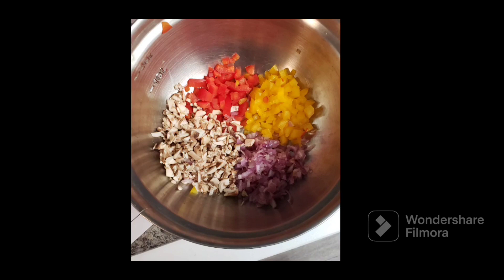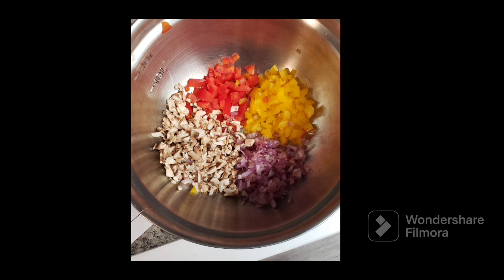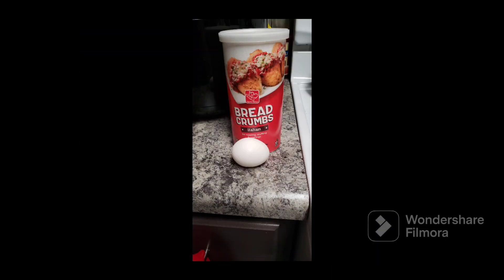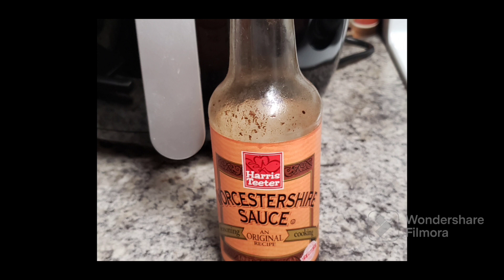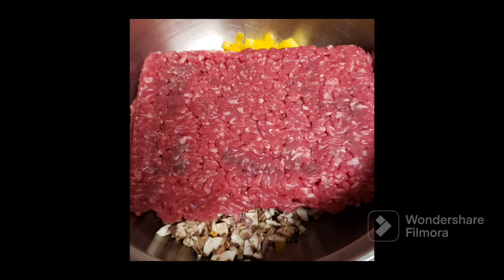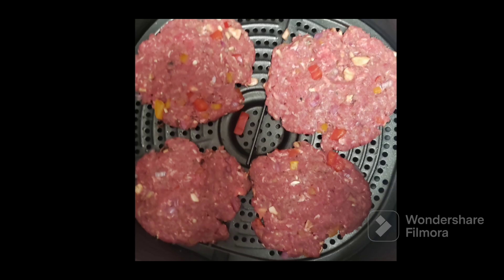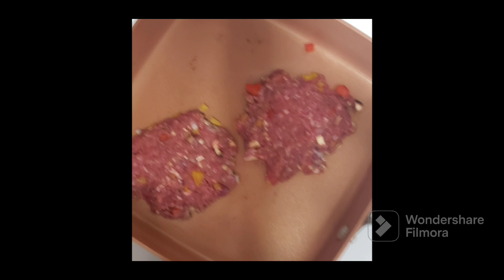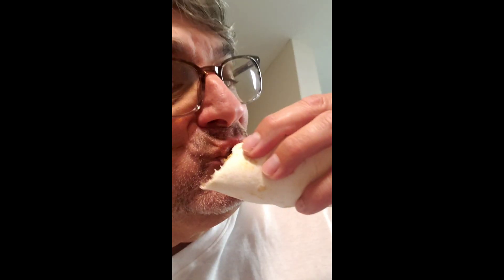Not your regular Low Carb Smash Burger (with a kick).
Diced Red and Yellow Bell Peppers, diced Shallot, diced fresh Mushrooms.  Salt, Pepper, McCormick Montreal Steak Sessoning to taste.  One Egg, Italian Bread Crumbs. A few dashes of Worcester Sauce. One pound 93/7 Extra lean Ground Beef. Mix all ingredients together and make thin patties for fast cooking.  Jalapeño Pimento cheese is optional.  Low calorie flour tortilla, sliced cheese of your choice, and choice of condiments .